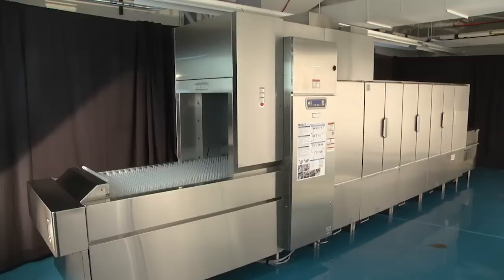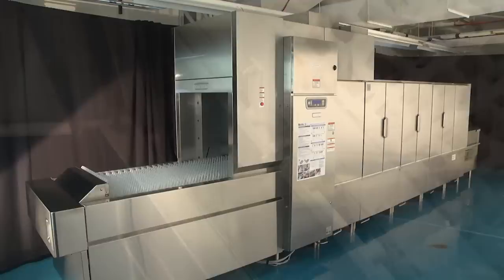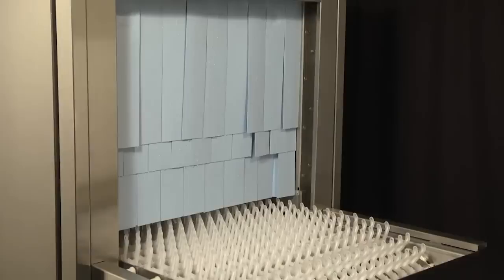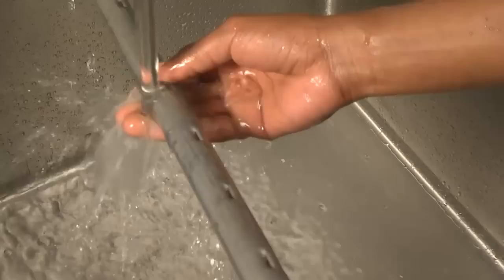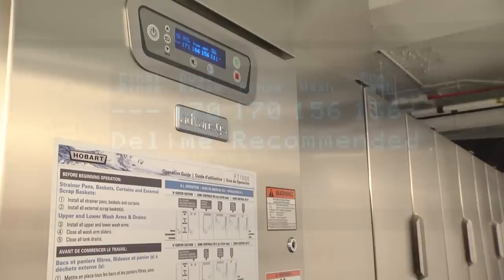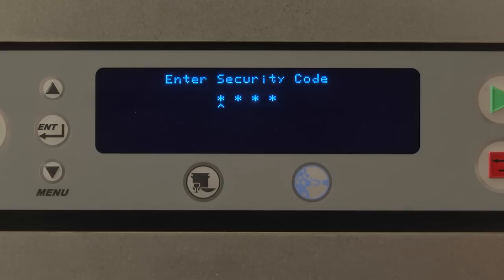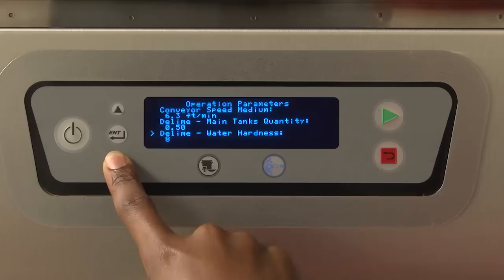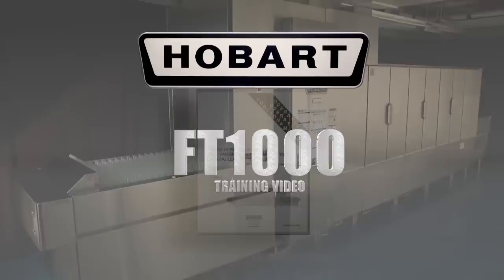Operator Training for the Hobart FT1000 Flight-Type Dish Machine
This supplemental training provides support for the information and techniques in your FT1000 Flight-Type Dish Machine's manual.